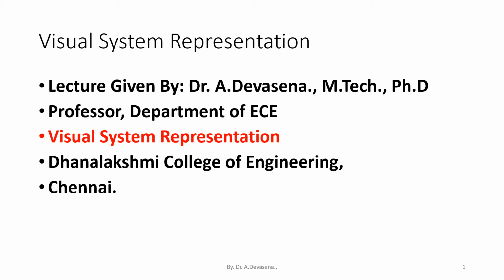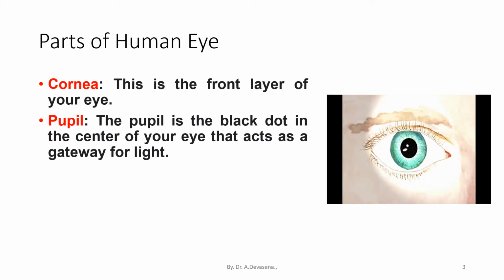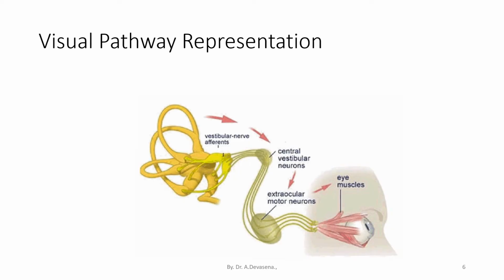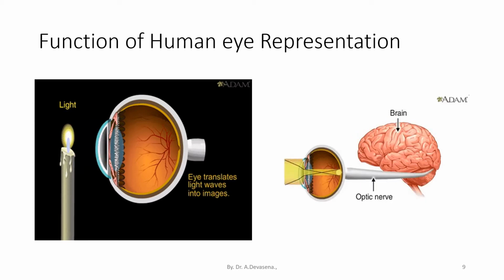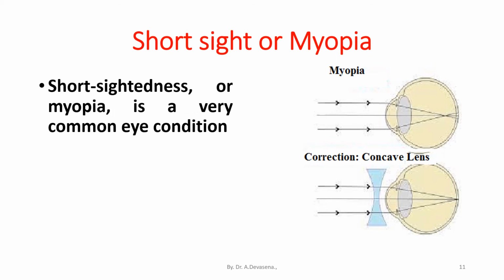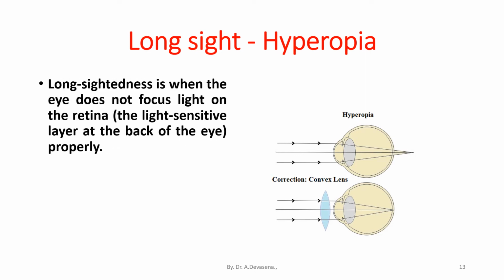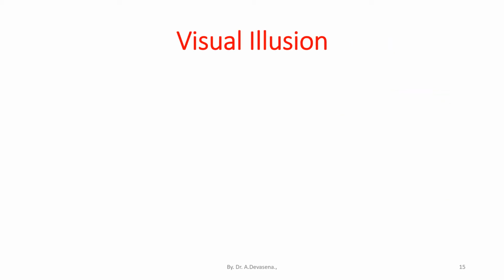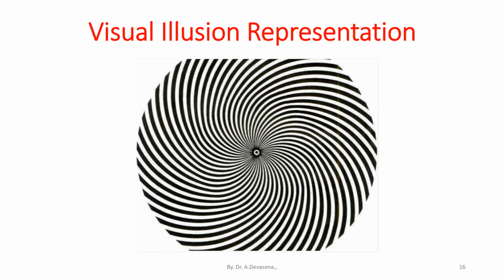Visual System - Human eye an Overview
The human eye is a sense organ, part of the sensory nervous system, that reacts to visible light and allows us to use visual information for various purposes including seeing things, keeping our balance, and maintaining circadian rhythm.
The eye can be considered as a living optical device.

Parts of Human eye
Cornea: This is the front layer of your eye.
Pupil: The pupil is the black dot in the center of your eye that acts as a gateway for light.
Iris: This part is typically referred to as your eye color.
Lens: The lens is behind the iris and pupil.

Visual System
The visual system includes the eyes, the connecting pathways through to the visual cortex and other parts of the brain.

Visual Path way
The visual pathway refers to the anatomical structures responsible for the conversion of light energy into electrical action potentials that can be interpreted by the brain.
 It begins at the retina and terminates at the primary visual cortex